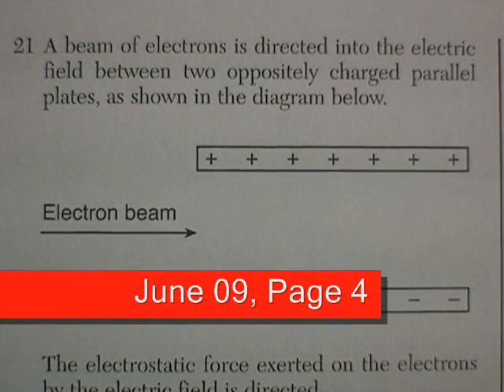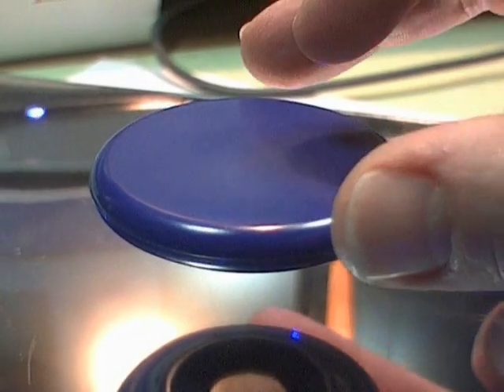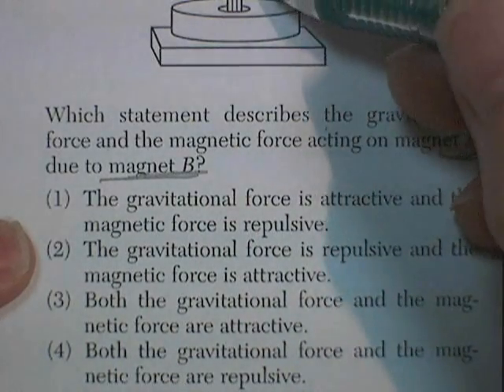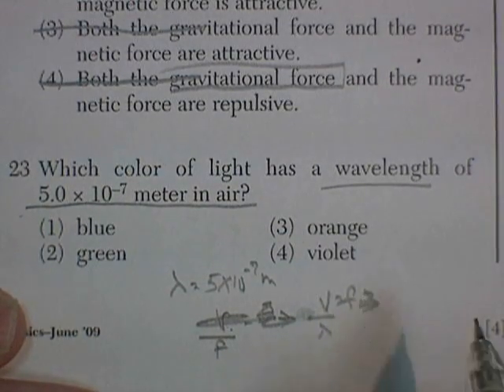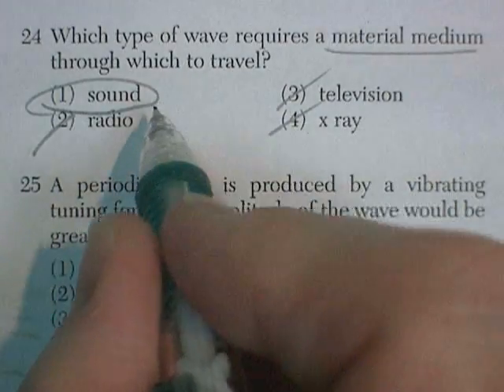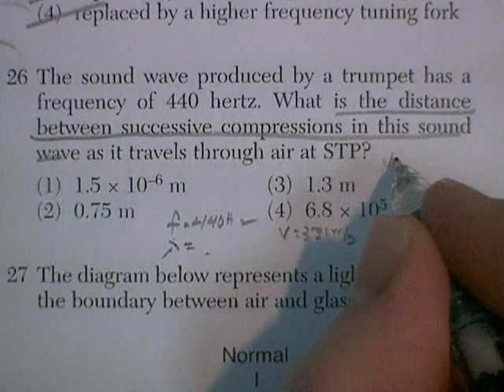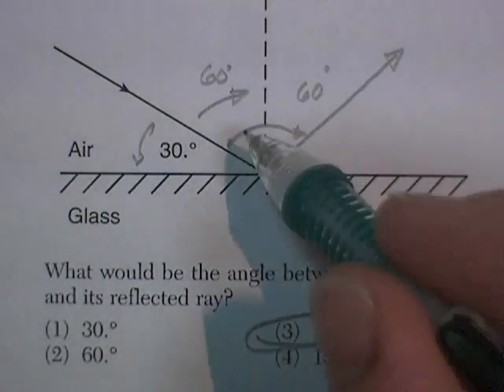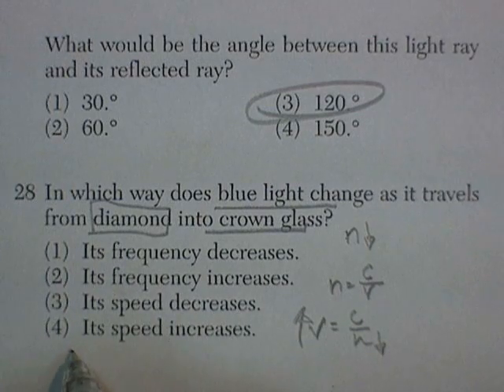NYS Regents Physics Review: June 09, Page 4